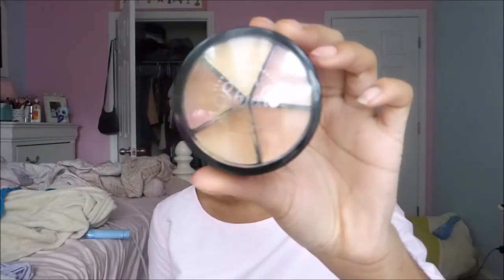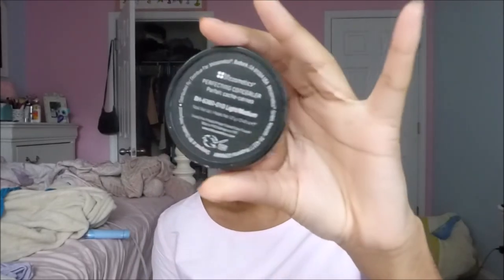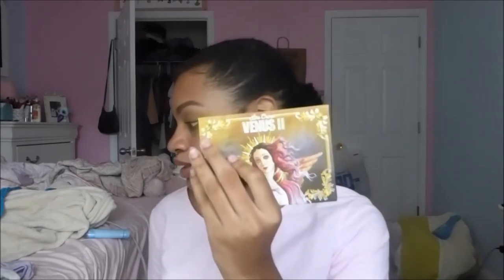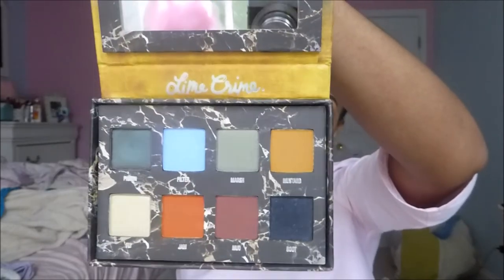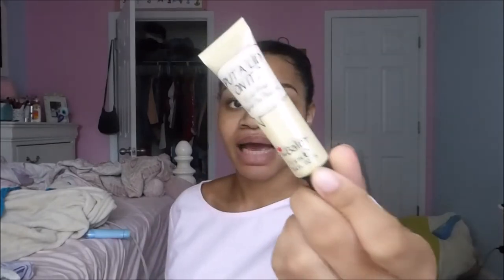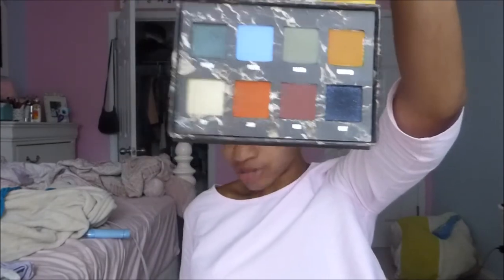FULL FACE USING ONLY ONE HAND CHALLAGE! ♡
♡♡♡OPEN ME FOR LOVE&HAPPINESS♡♡♡ (✿ ♥‿♥)

I decided to follow the trend and create my very own "full face using only" type thing. Hope you guys enjoy!

ミ SOCIAL MEDIA ミ
✿SNAP CHAT: luh_rain

Editing System: Windows movie maker